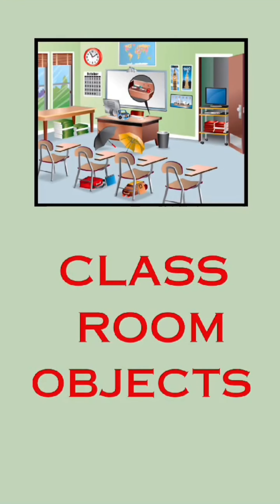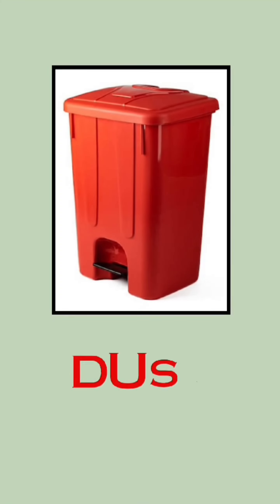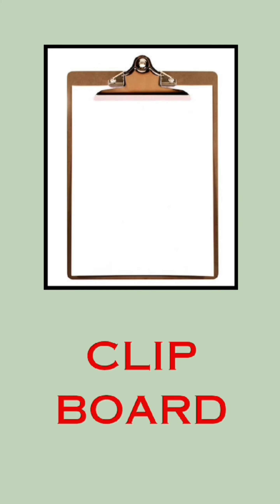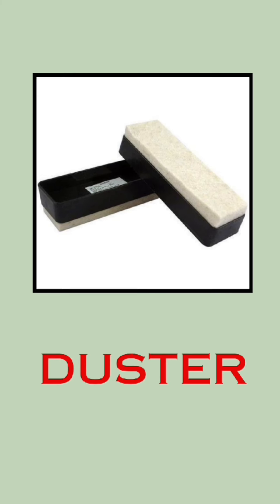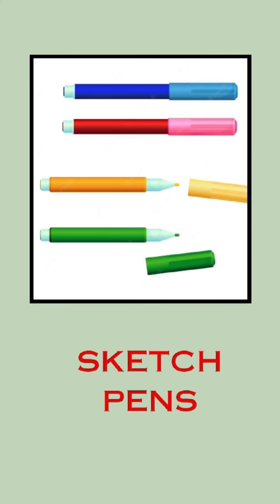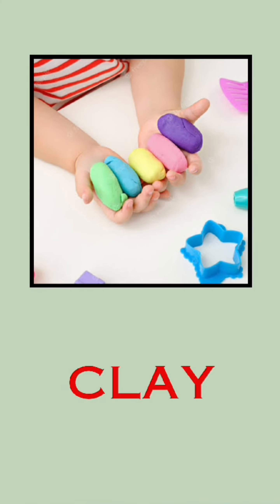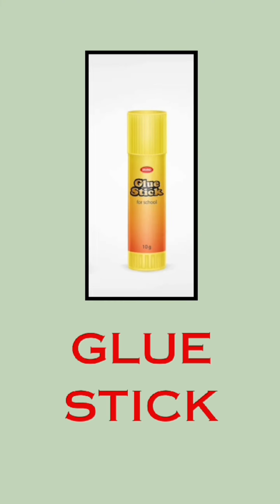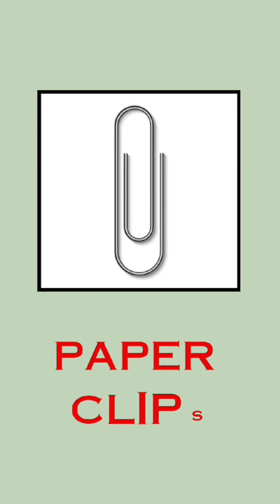Know the Classroom Objects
students classroom objects